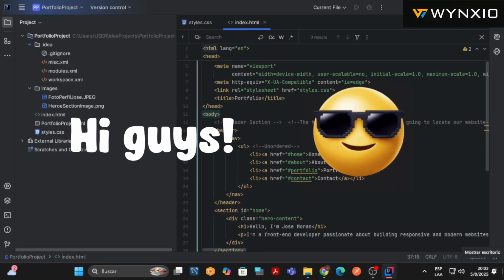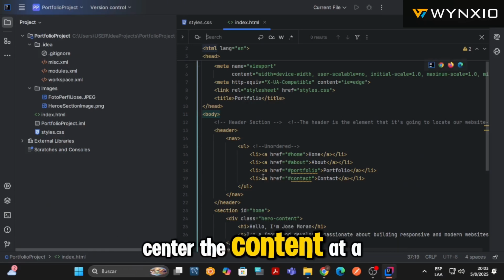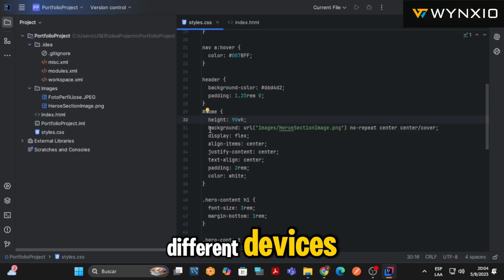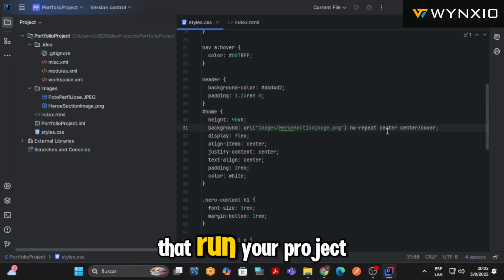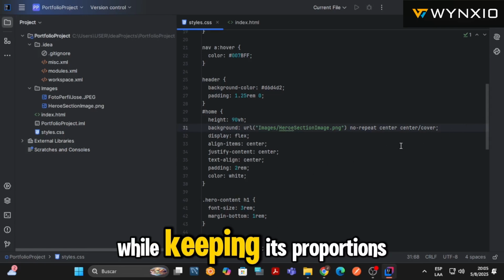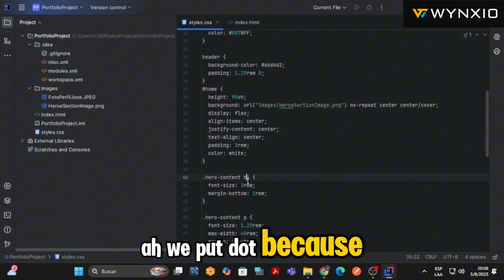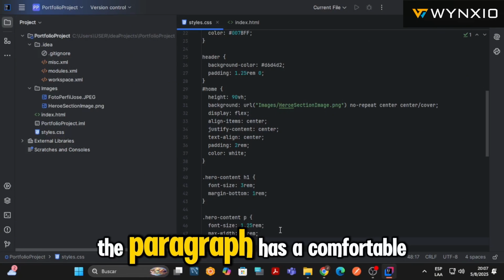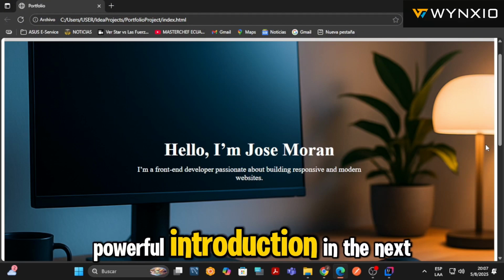CSS Project - Hero Section Styling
In this video, we’ll take the Hero Section we built earlier and style it with modern CSS techniques to make it visually stunning and fully responsive. From typography to colors, spacing, and button effects — we’ll make the hero section stand out like a real landing page.

✨ What you’ll learn:

Applying fonts, colors, and spacing for better design

Styling headings, subheadings, and call-to-action buttons

Adding hover effects and transitions for interactivity

Using Flexbox/Grid for responsive alignment

Making the hero section look professional on all devices

🎯 Perfect for:

Beginners learning real-world CSS styling

Developers who want to practice responsive layouts

Designers building modern hero sections for websites

👉 By the end of this video, you’ll have a fully styled, responsive Hero Section that’s ready for production.